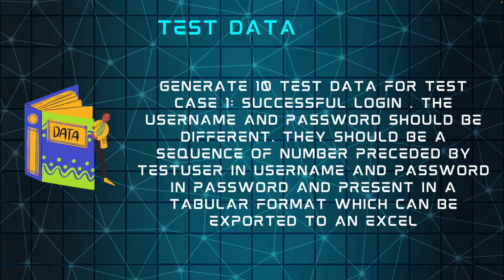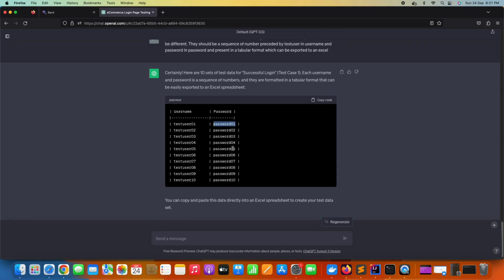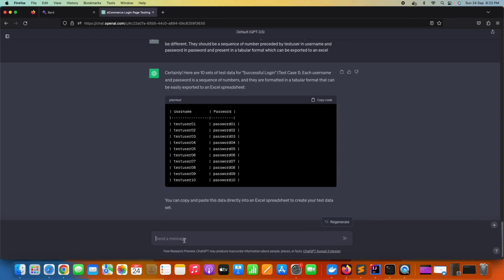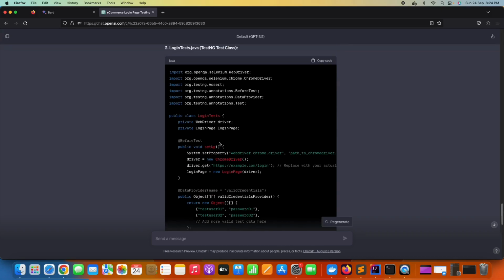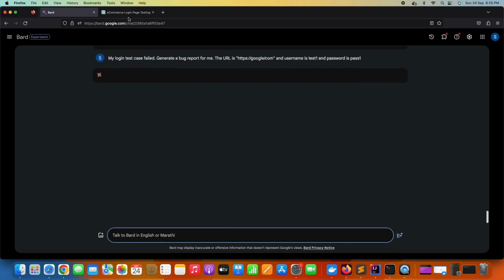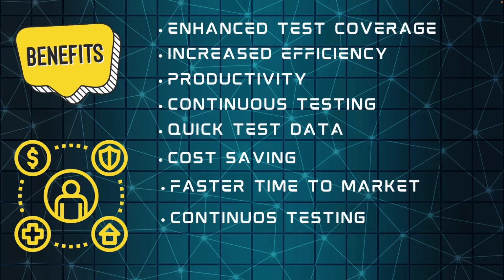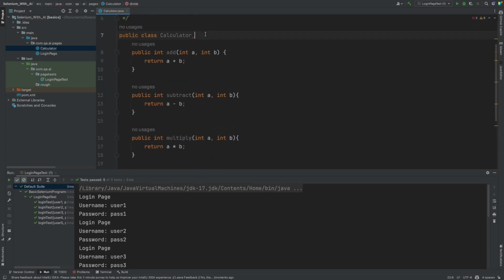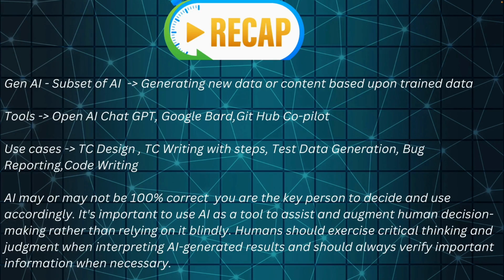Generative AI For Testers | Introduction | FINAL PART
This is the introduction video for the generative AI for testers series. Here we will see the testing use cases as well as overview of GitHub CoPilot while writing the code